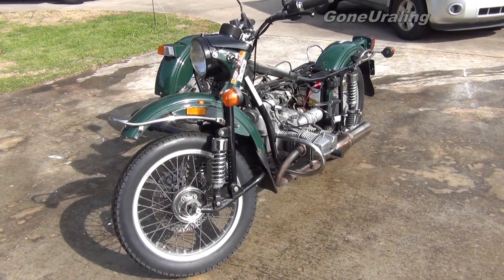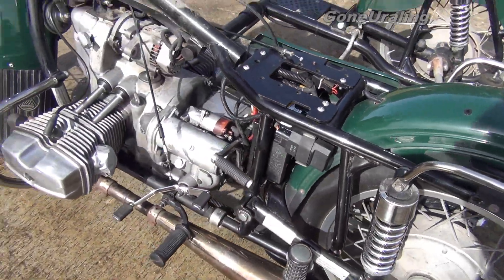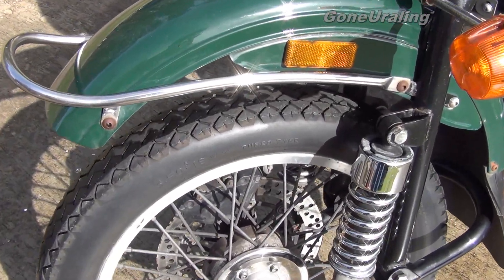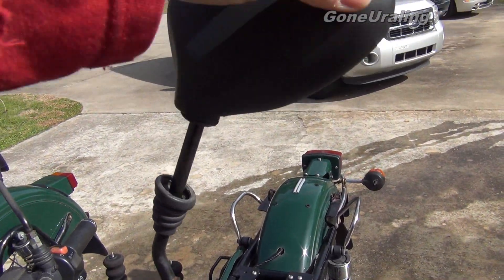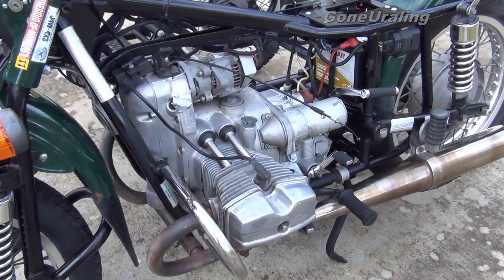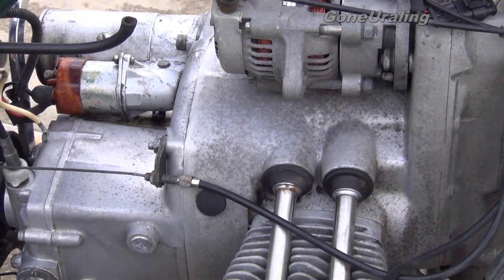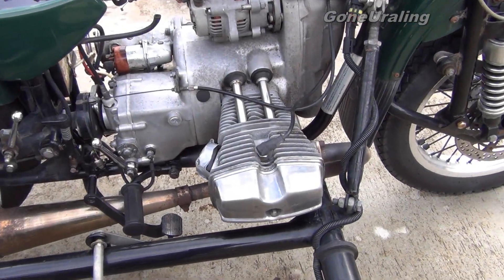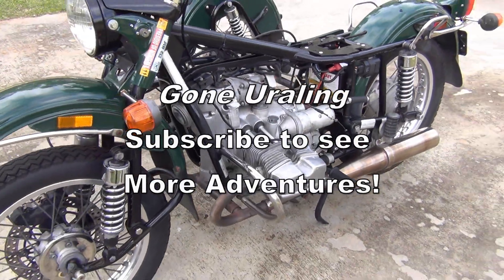2010 Patrol Project - WASH is a dirty word but it has to happen!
She's a dirty girl! Time to thoroughly wash and de-grease the 2010 Patrol. It was quite a job  but my Son got it done. With the fuel tank off and the parts missing along with the removed tub, it makes it look like some sort of strange Ural Cafe Racer!